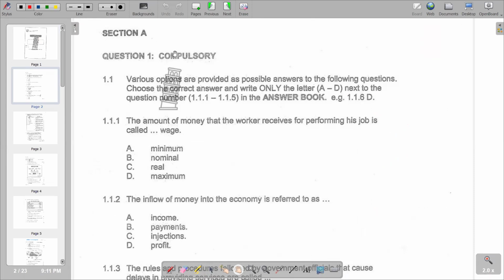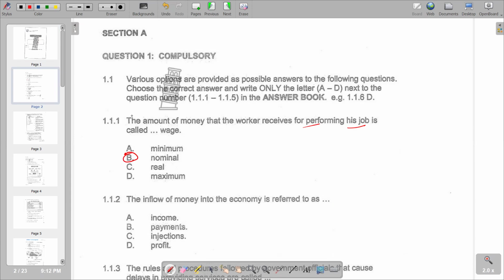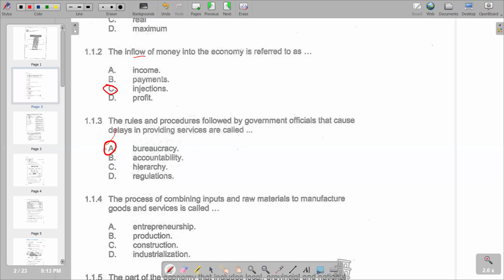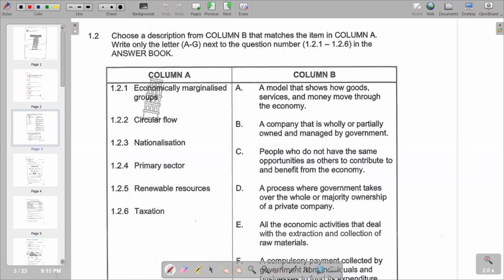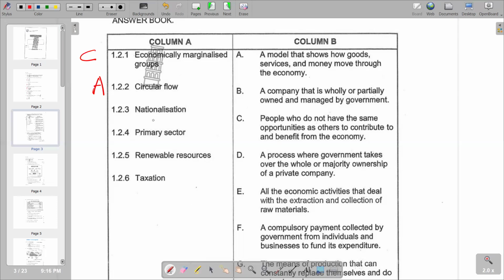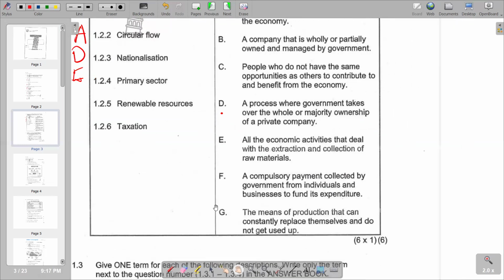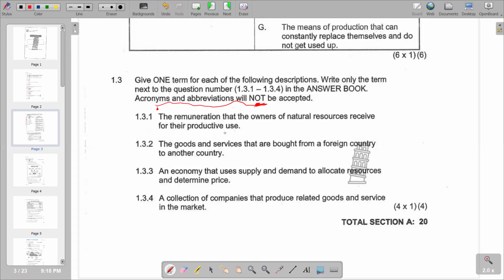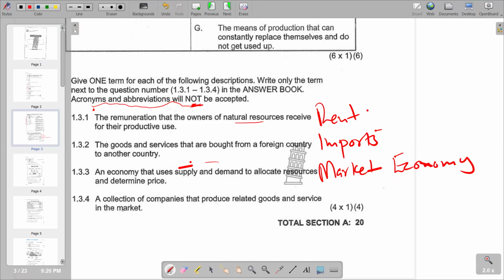GRADE 11 ECONOMICS TERM 1 MARCH 2023 SECTION A